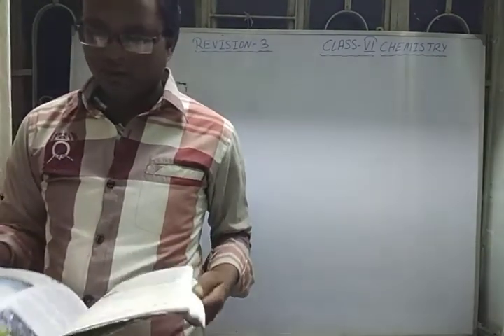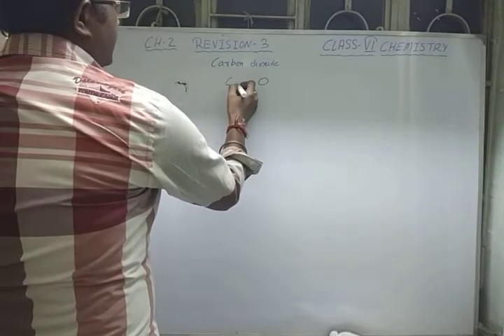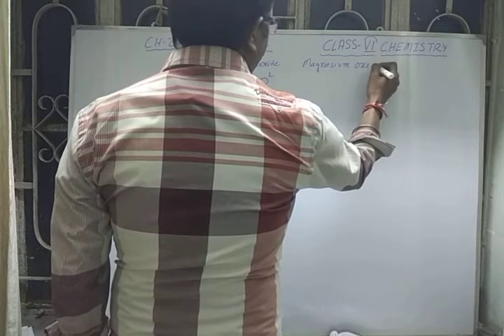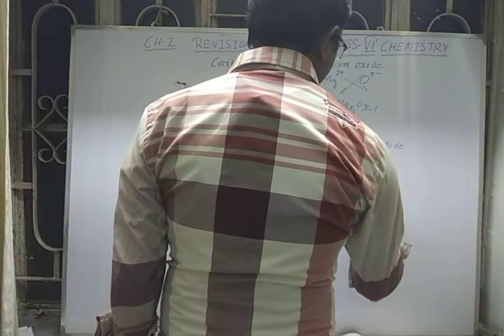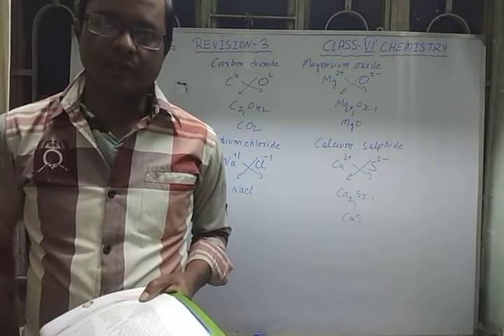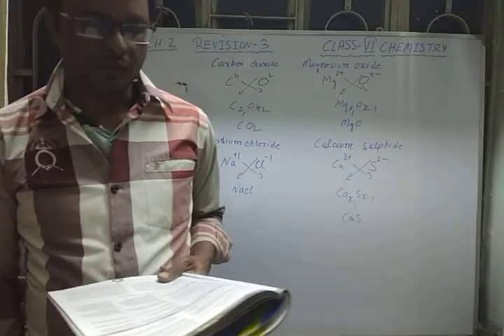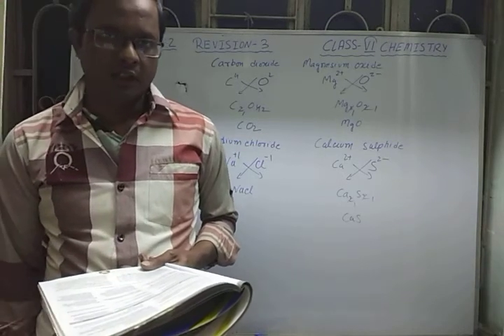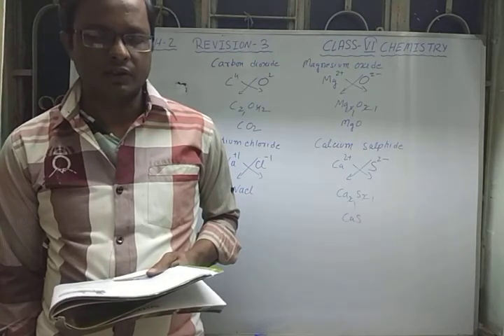5 February 2021 CLASS-6 CHEMISTRY CH-2 REVISION-3